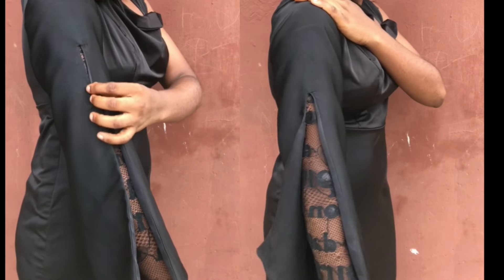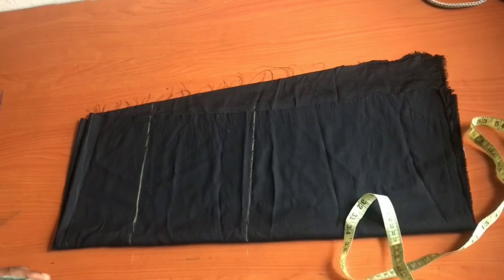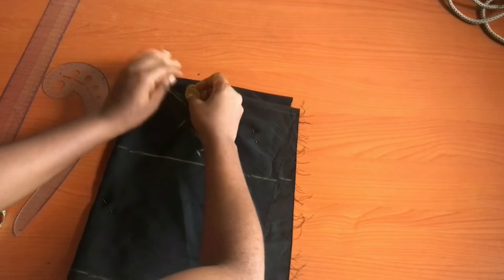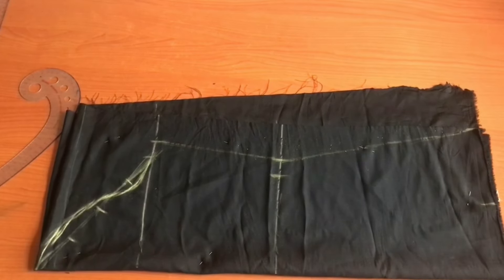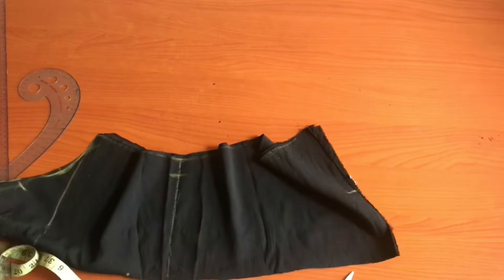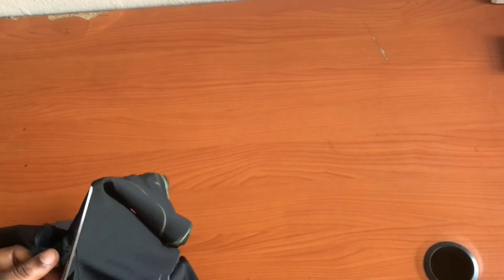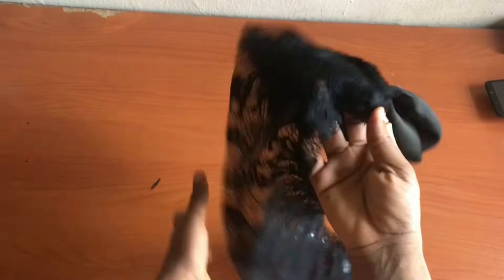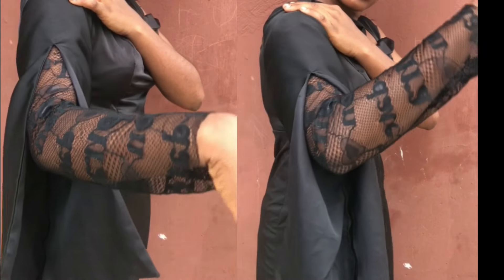How to Make this STYLISH SLEEVE for Beginners / No more boring sleeve